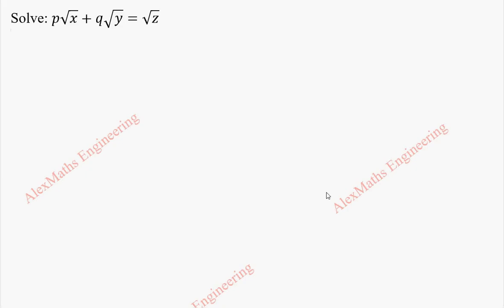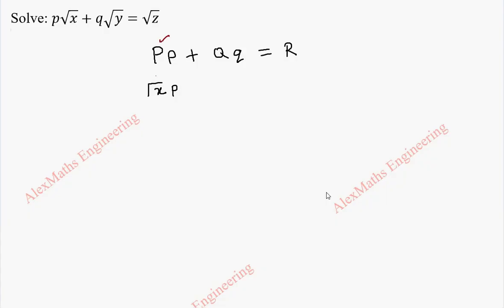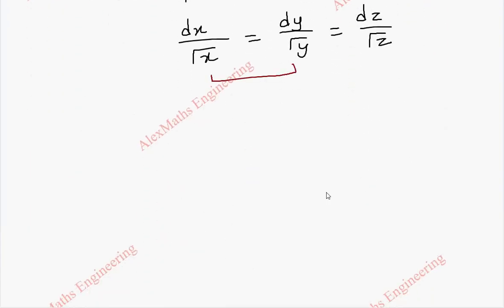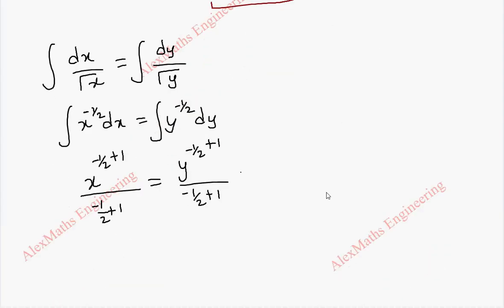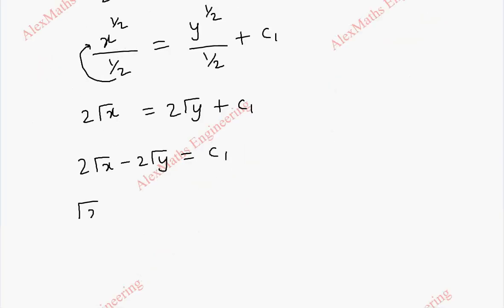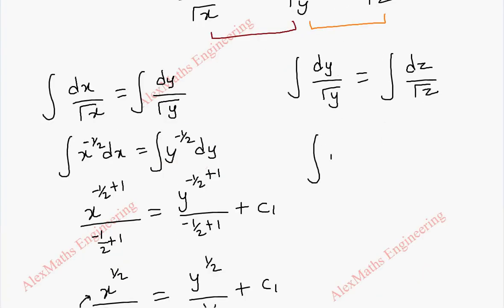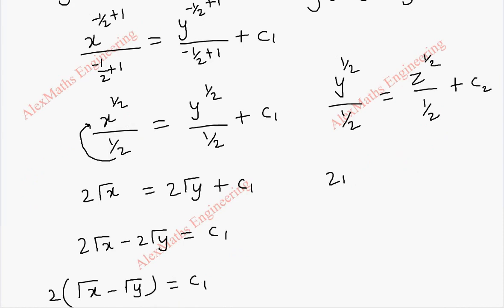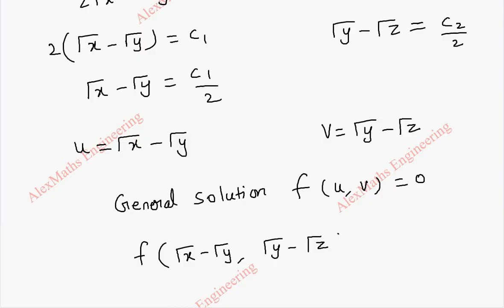Lagrange's Linear Equation | Problem 11| PARTIAL DIFFERENTIAL EQUATIONS Engineering Mathematics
Solve: p√x+q√y=√z